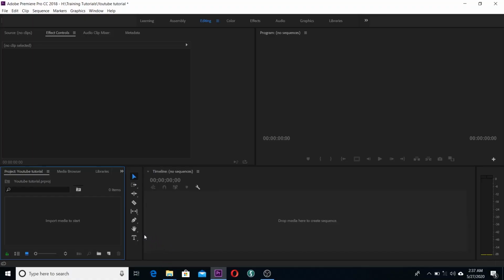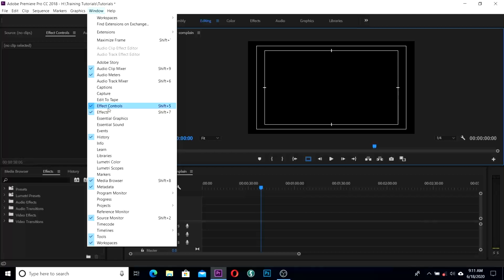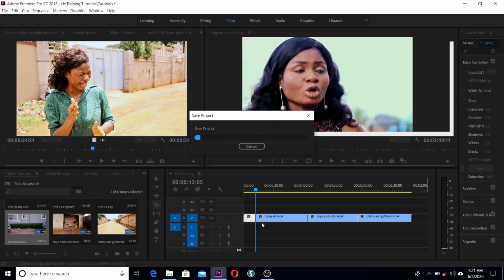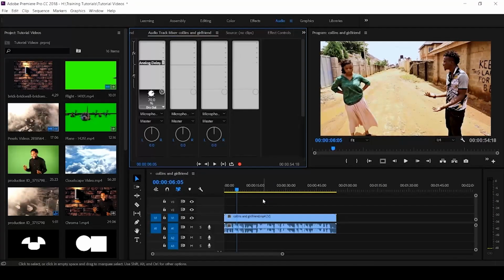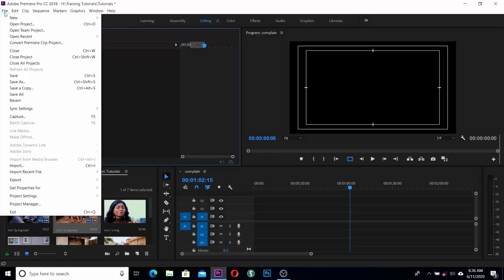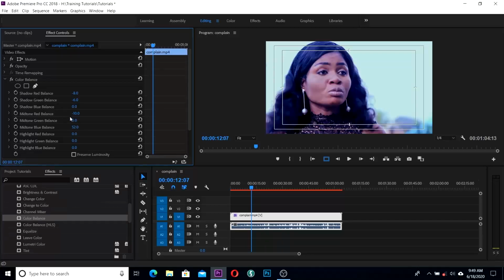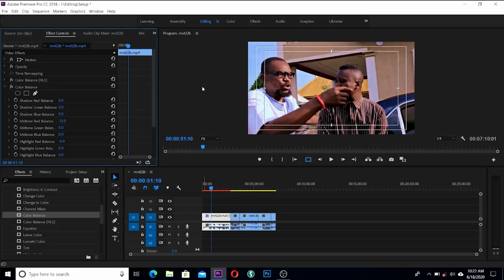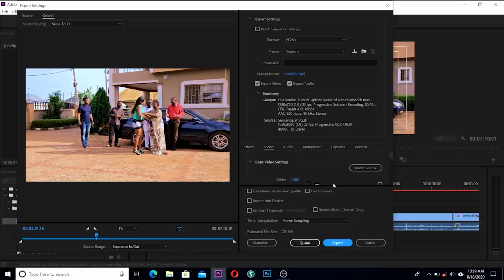Premiere Pro Masterclass: The Only Tutorial You Need to Start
🎬 Welcome to the best professional video editing course – your ultimate guide to mastering Adobe Premiere Pro! Whether you're just starting or aiming to sharpen your skills, this Adobe Premiere Pro tutorial course covers everything you need to become a confident and skilled editor.

💻 In this Premiere Pro video editing course playlist, you'll learn the basic knowledge of Adobe Premiere Pro, as well as advance to more complex techniques used by professional YouTubers, filmmakers, and video editors. This is not just another course — it's a professional YouTube video editing course designed to give you real-world editing skills.

🆓 Best of all? This is a 100% free Adobe video editing full course in English! If you’ve ever wondered how to learn Adobe Premiere Pro for free, you’re in the right place. From beginner-friendly lessons to advance video editing course Premiere Pro content, we’ve got you covered.

📚 What You’ll Learn:

How to use Adobe Premiere Pro from scratch

Advanced editing tools and techniques

Tips for creating stunning YouTube videos

Color correction, transitions, text effects, and more

Workflow for professional video editing

📌 Whether you're looking for the best video editing course or a complete Premiere Pro tutorial for beginners full course, this is the place to start. Watch, learn, and transform your editing skills today.